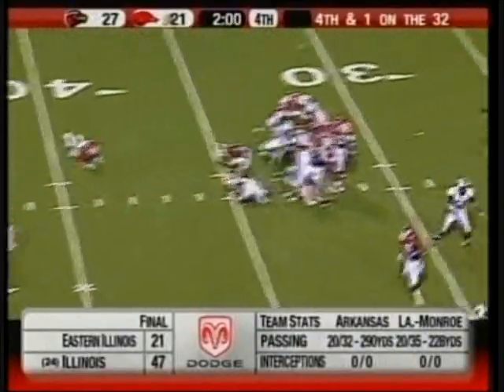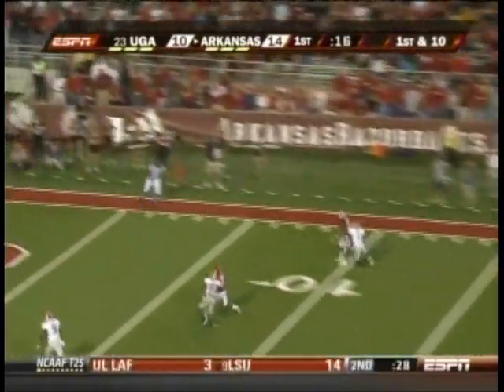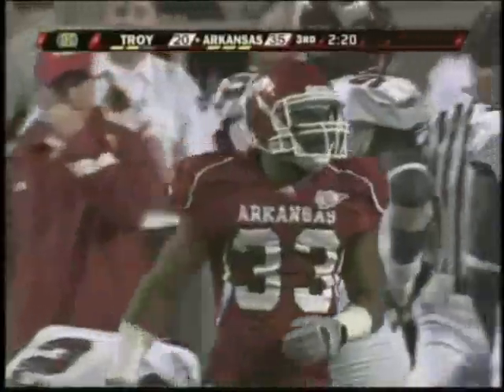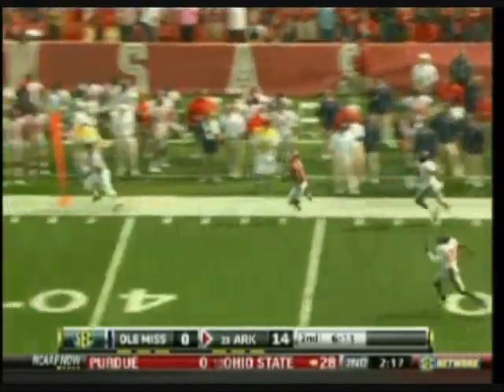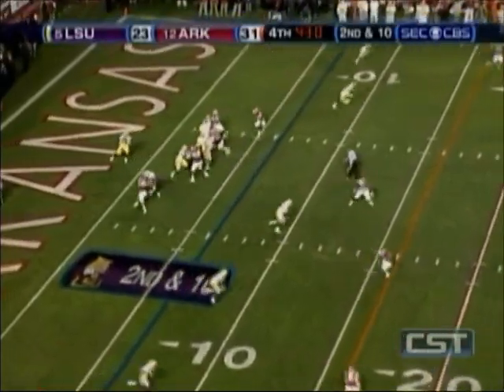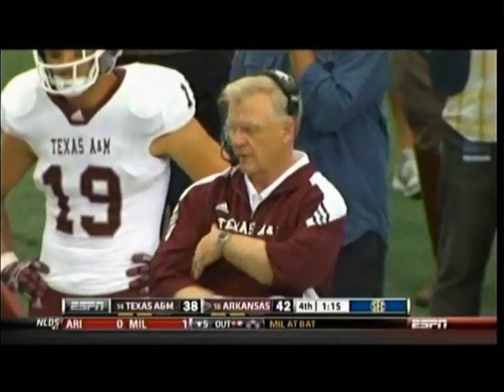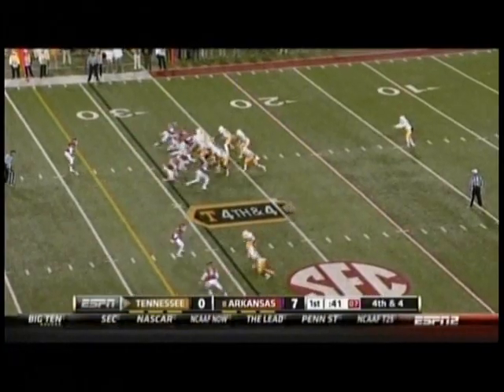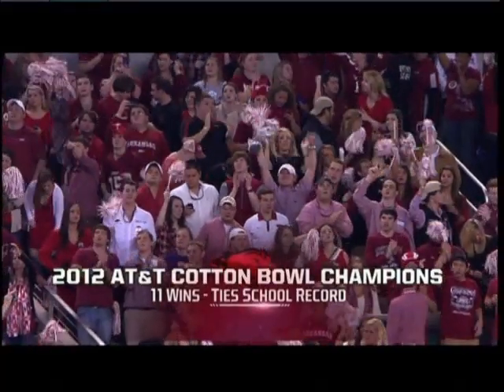Arkansas Football: Best of Petrino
34-17 record
2 bowl wins
1 11 win season
1 10 win season